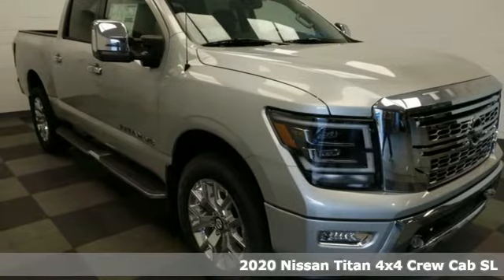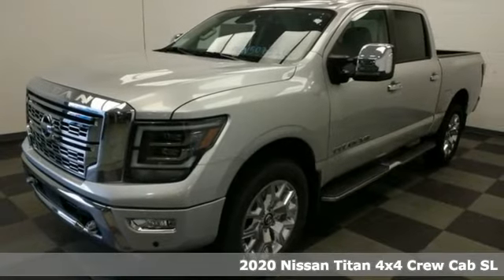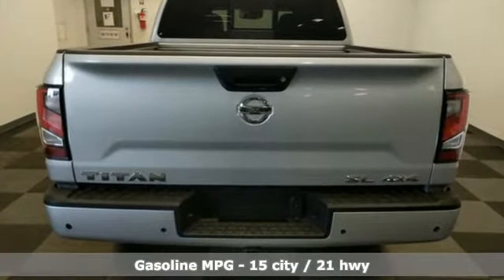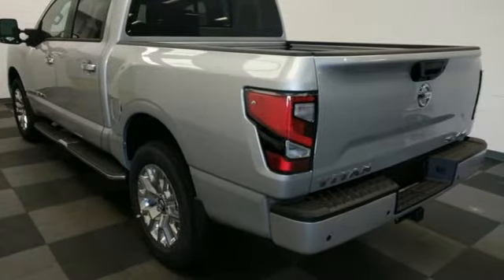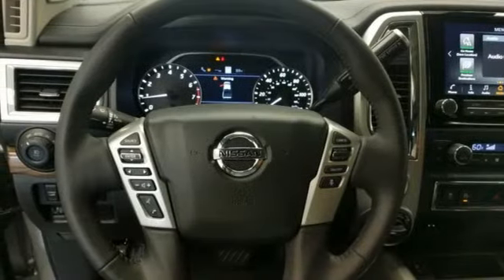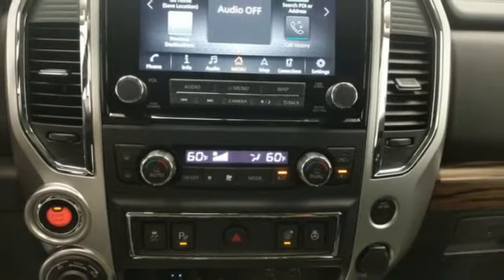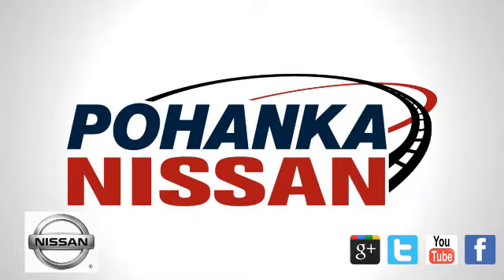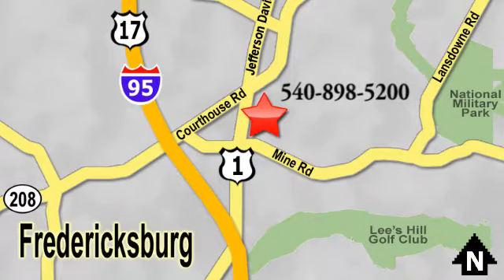New 2020 Nissan Titan Richmond VA Fredericksburg, VA PLN507526 - SOLD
Year: 2020
Make: Nissan
Model: Titan
Trim: SL
Engine: 5.6L V8 DOHC 32V 400hp
Transmission: Automatic
Color: Silver
Interior: Black
Stock #: PLN507526
VIN: 1N6AA1ED8LN507526
Brilliant Silver Metallic 2020 Nissan Titan SL 4WD Automatic 5.6L V8 DOHC 32V 400hpbrbrHOME OF THE LIFETIME WARRANTY.brbrbrWe make every effort to provide accurate information, please verify options and price before purchase, Pohanka is not responsible for errors or omissions. All vehicles subject to prior sale. Quoted price available on in-stock units only. All prices are exclusive internet prices only. Financing is subject to approved credit through designated lender. Price plus tax, tags, dealer processing fee of $899 and freight of $810 - $1100. All customers will qualify for all manufacturer rebates and incentives included in the price, some require financing through the manufacturer. Some manufacturer rebates are not compatible with special manufacturer finance offers. Manufacturer Rebates and incentives are valid during the time period set by the manufacturer and are subject to change without notice. Additional manufacturer rebates and incentives may apply to those who qualify and may lower the sales price. 2 or more available at this price. Price Includes:$4000 - Nissan Customer Cash - National. Exp. 08/03/2020

Address:
5200 Jefferson Davis Hwy